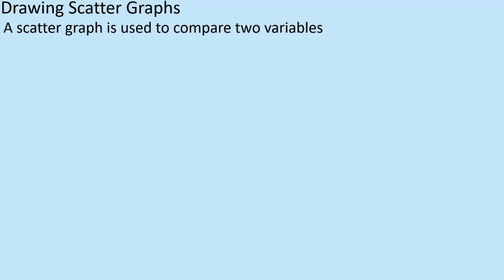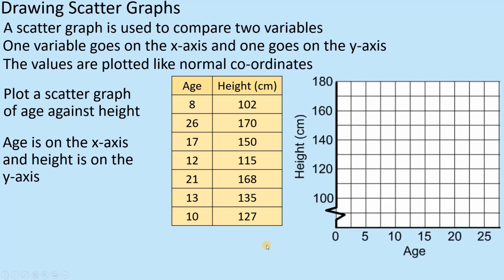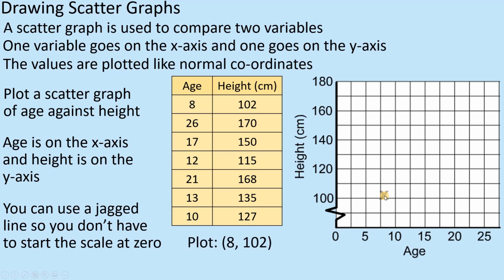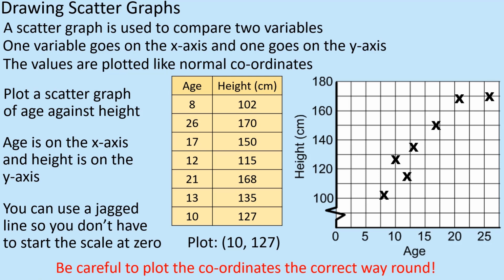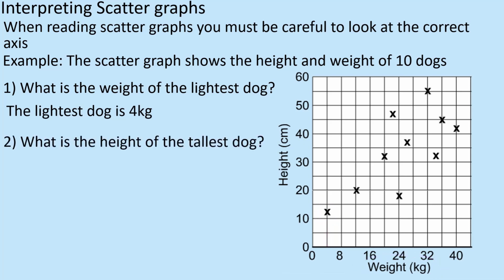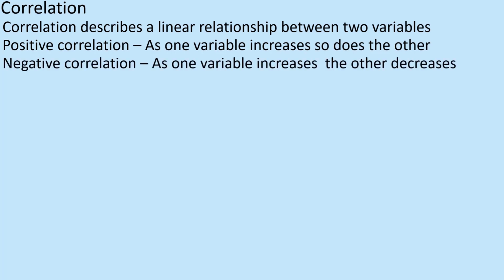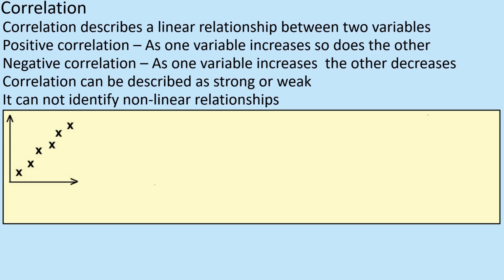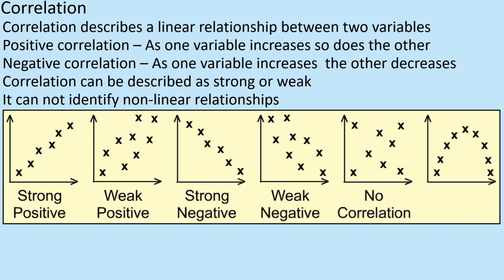Scatter graphs and describing correlation Maths GCSE lesson (Maths - School)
Understanding scatter graphs and describing correlation

Learn how to plot and interpret scatter graphs (including identifying correlation) which is required for GCSE Maths.